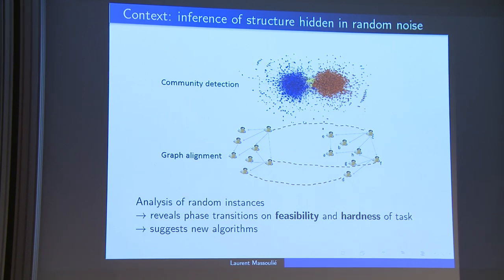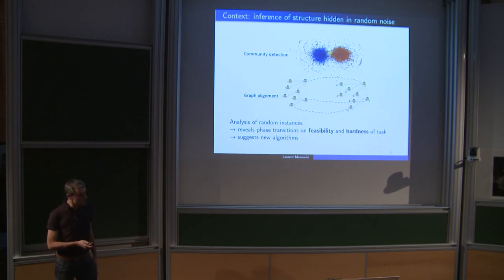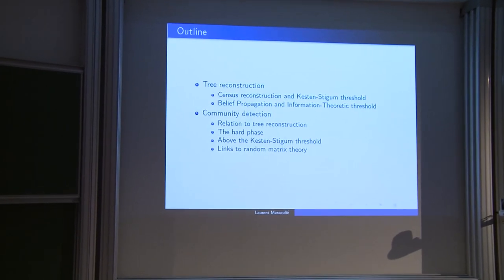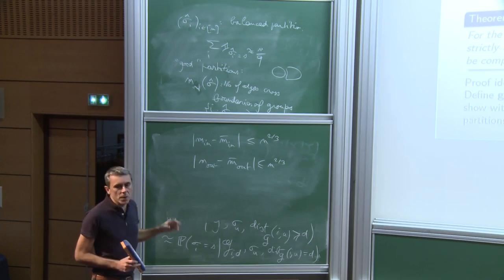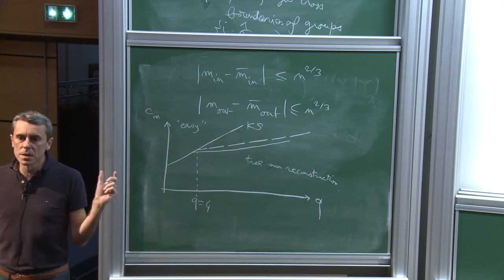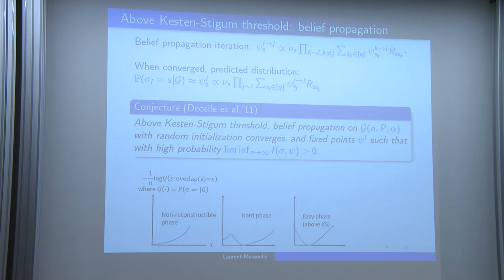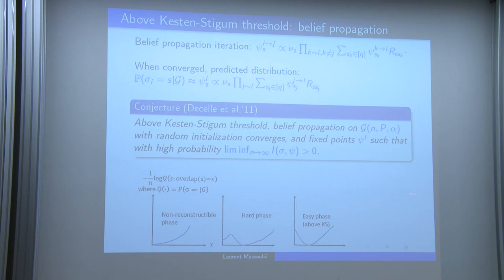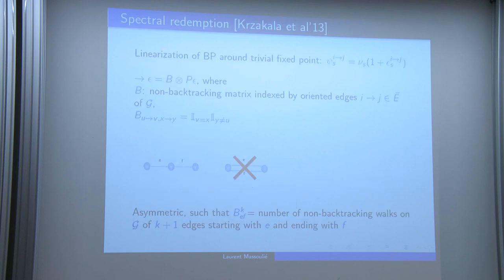Laurent Massoulié - Minicourse